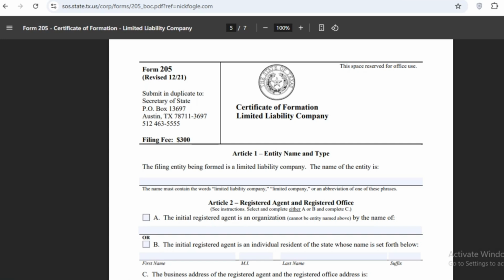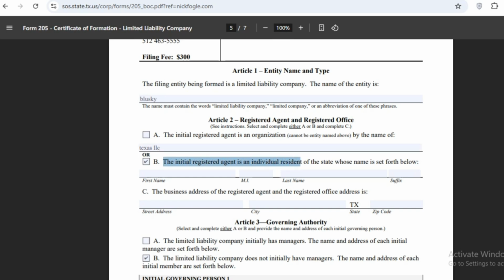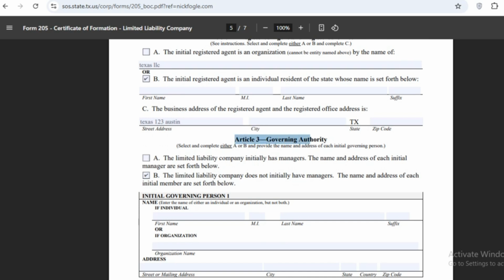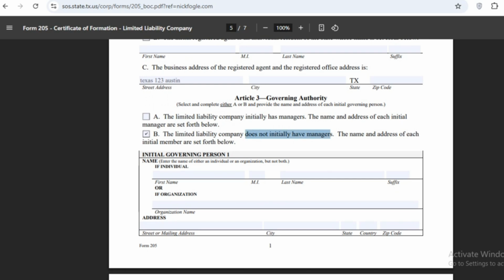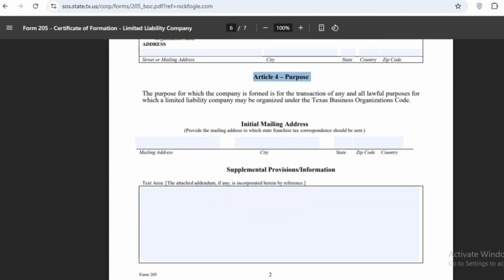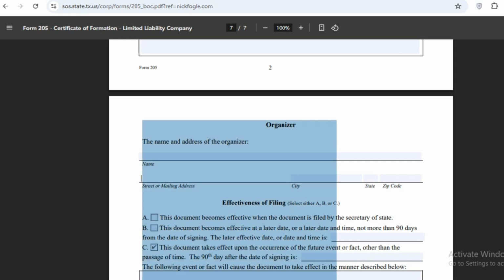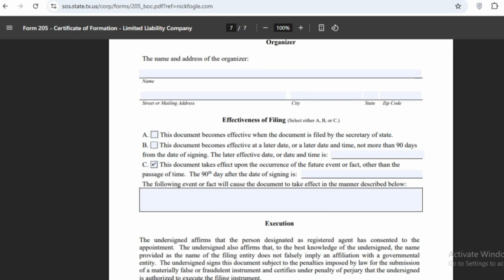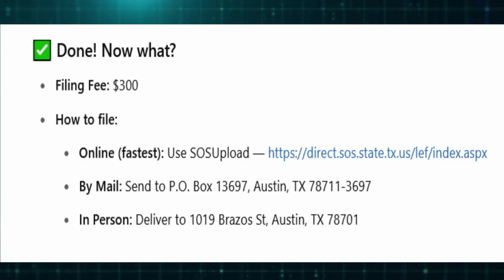How To Fill Out Form 205 LLC Texas (2025) STEP BY STEP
Learn How To Fill Out Form 205 LLC Texas. To properly fill out Form 205 (Certificate of Formation) for an LLC in Texas, you'll need to provide details about the LLC's name, its purpose, registered agent information, management structure, and more. Key aspects include choosing a unique company name, designating a registered agent and office address, deciding on member-managed or manager-managed structure, stating the LLC's purpose, and signing the document.